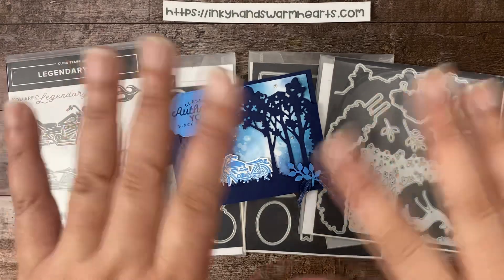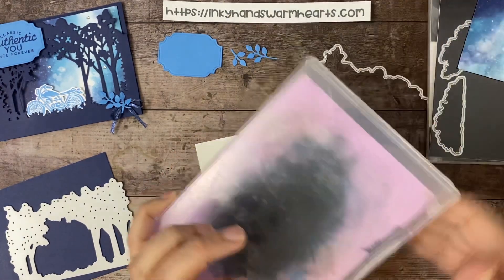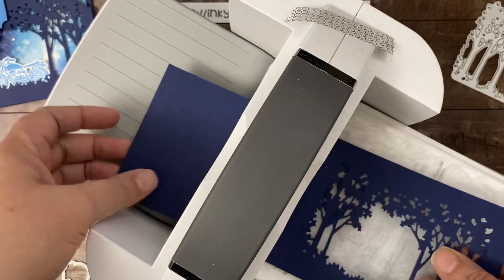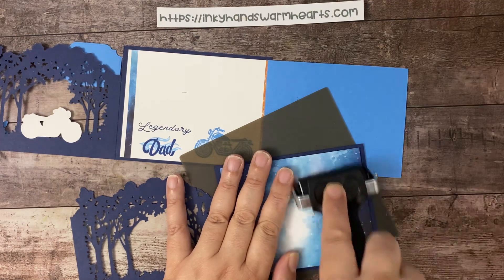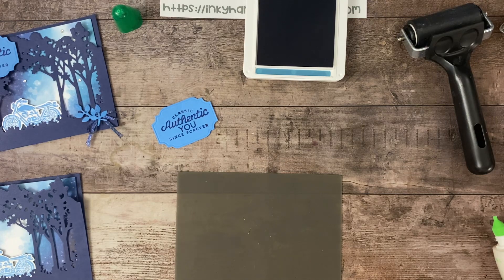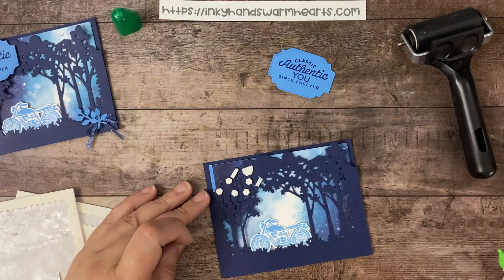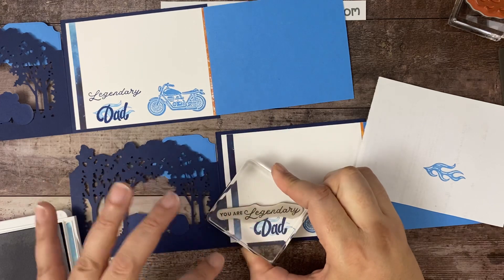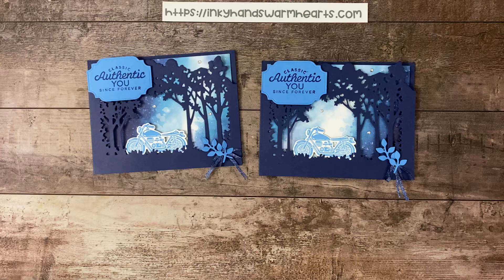🏍 How to Make my Night Rider Card - GDP396 - Legendary Ride - Stampin’ Up! - Inky Hands Warm Hearts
In this video for How to Make my  Night Rider Card Tutorial, I will show you how to How to Make my  Night Rider Card with the Legendary Ride Stamp Set and Dies by Stampin’ Up!. Let me teach you how.

• Stargazing 12" X 12" (30.5 X 30.5 Cm) Designer Series Paper [161175]